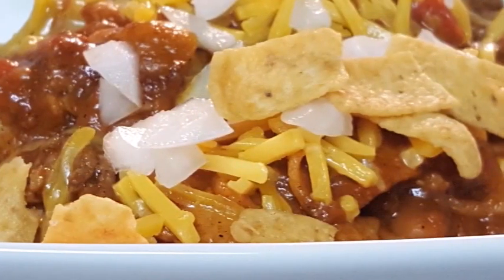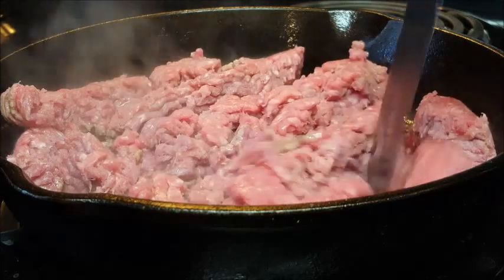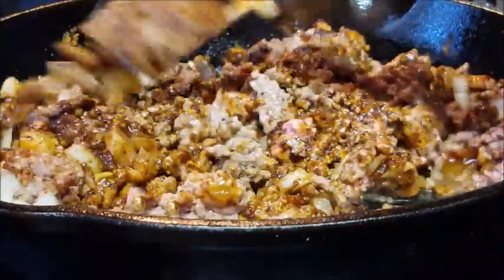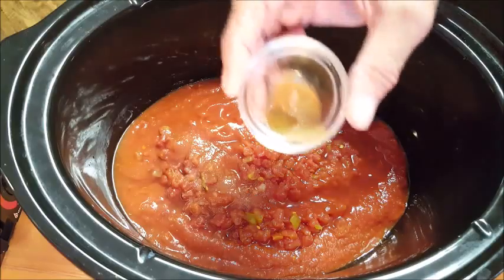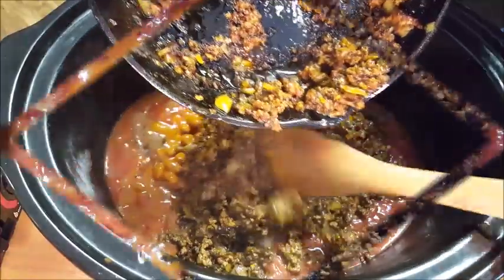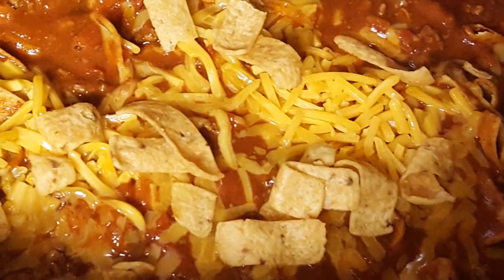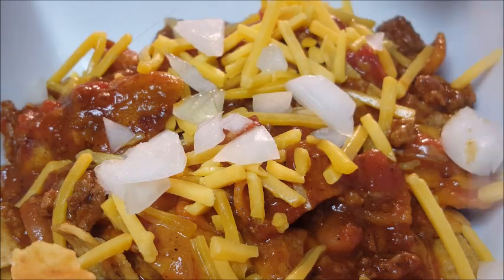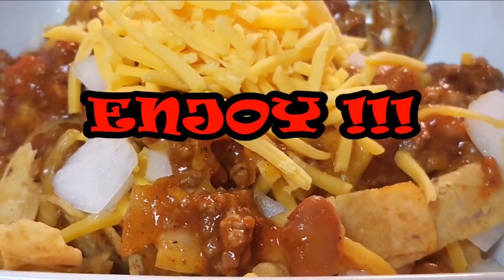CROCK POT FRITO PIE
Super easy and delicious crock pot Frito Pie recipe.  Homemade chili seasoned perfectly and cooked slow in the crock pot then garnished with lots of Frito corn chips, shredded cheddar cheese and diced sweet onion.

Shopping List:
1 Lb. Ground chuck 80/20
½ diced sweet onion
15oz can Ranch Style beans
10 oz can Rotel 6 oz. can tomato sauce
15 oz can crushed tomatoes
6 oz can of tomato sauce or paste
1 package of McCormicks Chili Seasoning (original)
¼ tsp. red pepper flakes
½ tsp. ground black pepper
Fritos Corn Chips
Shredded sharp cheddar cheese

Instructions:
Saute onions in a skillet over medium heat (3-5 mins.)
Brown ground beef in the same skillet with onions then add seasoning blend and mix.
Add beans, tomato ingredients, cinnamon and red pepper flakes  and mix well.
Pour ground beef, onion and seasoning blend into crock pot.
Set crock pot to low for 3 hours
During the last 30 minutes of cooking time, add shredded cheese and 1 cup of Frito Corn Chips and mix Top with more shredded cheese, but don’t mix in.
Cover and allow cheese to melt and corn chips to soften.
 Bowl up and garnish with more shredded cheddar cheese and corn chips and diced onion.